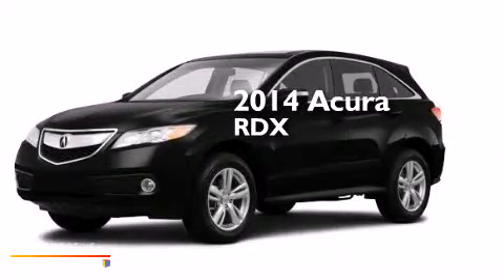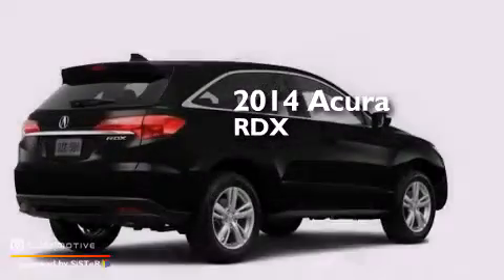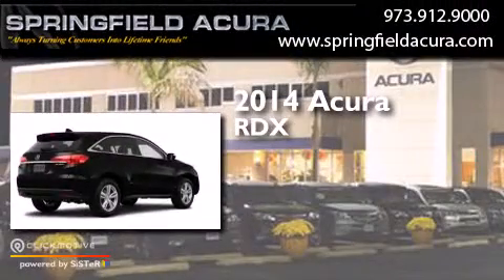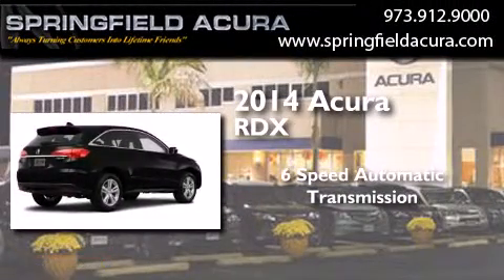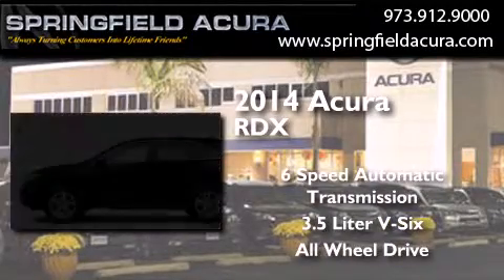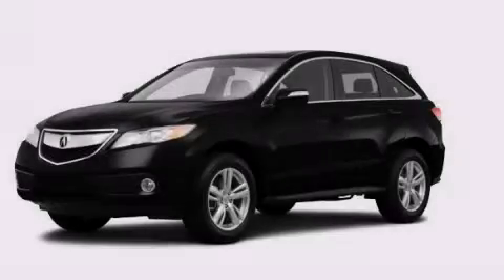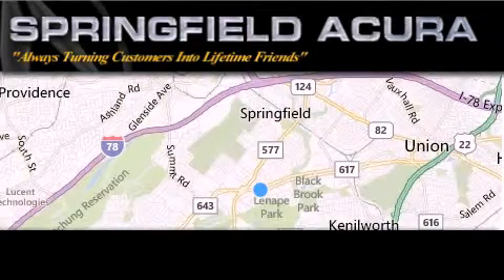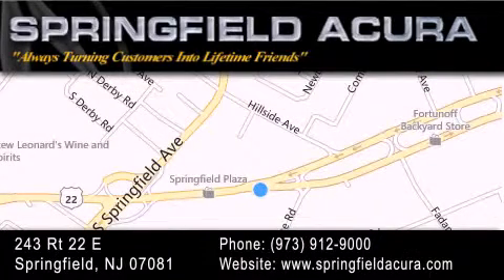2014 Acura RDX Springfield NJ 07081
We have been honored to serve the Springfield NJ area , we promise that your experience at our dealership will exceed your expectations ! Year : 2014 Make : Acura Model : RDX Engine : Premium Unleaded V-6 3.5 L/212 Trans . : Automatic Exterior : Crystal Black Pearl Interior : Parchment Springfield Acura 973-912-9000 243 US 22 Springfield , NJ 07081